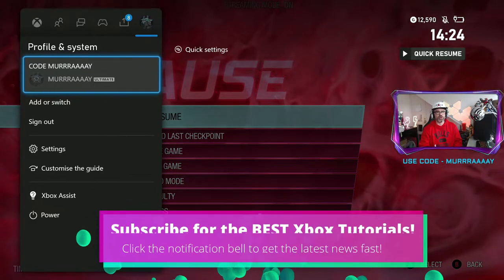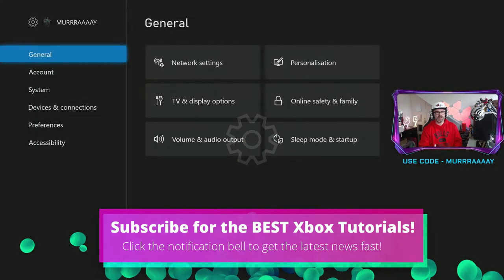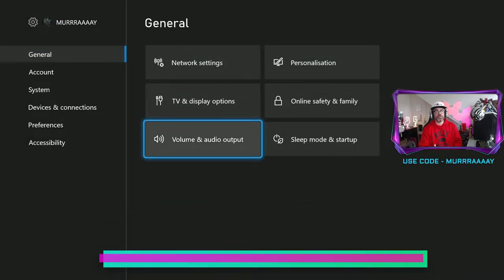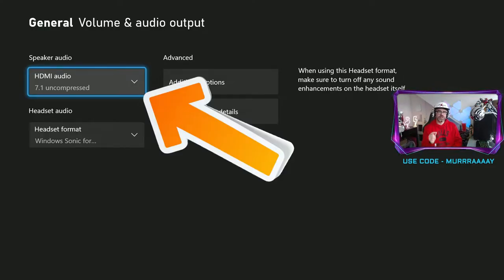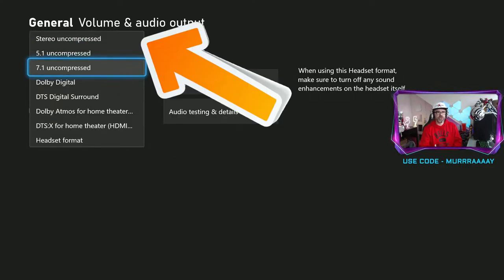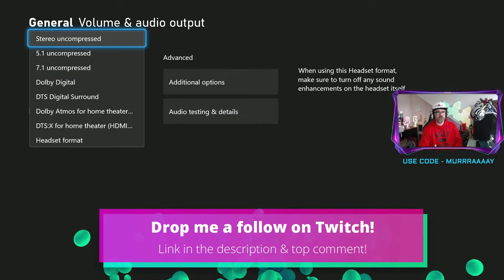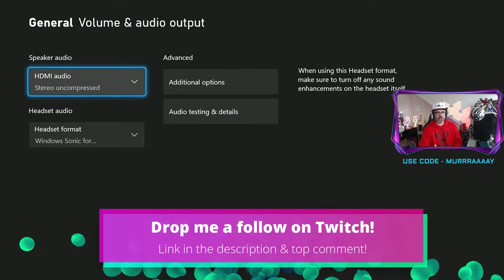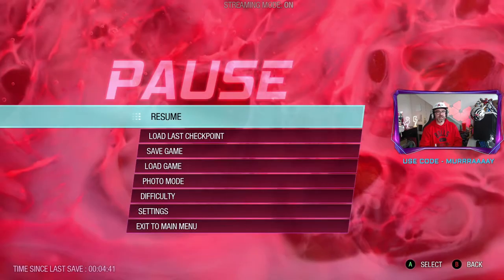How to FIX no voice or dialogue audio in Xbox games!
No in game character voices in your game or cut scenes? Try this to fix it!

Thanks!

MURRRAAAAY

How To FIX Xbox Game Audio NOT Working! No character voices in game- all other audio works fine! How to FIX no voice or dialogue audio in Xbox games!